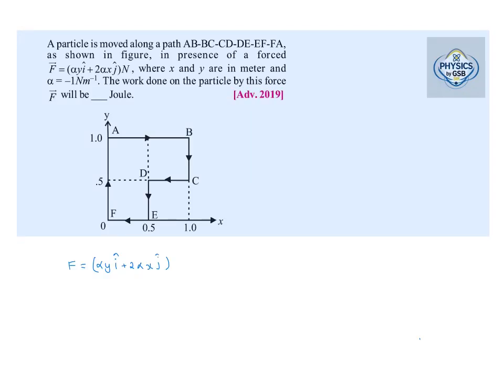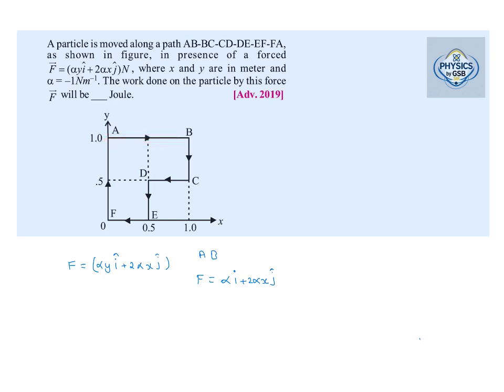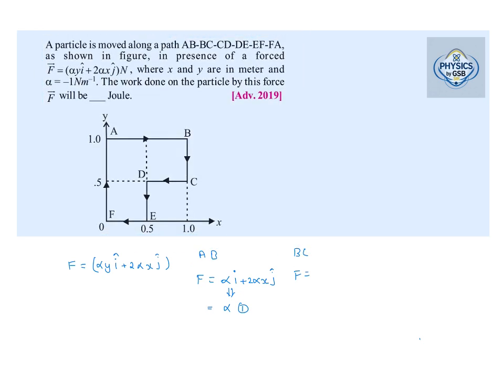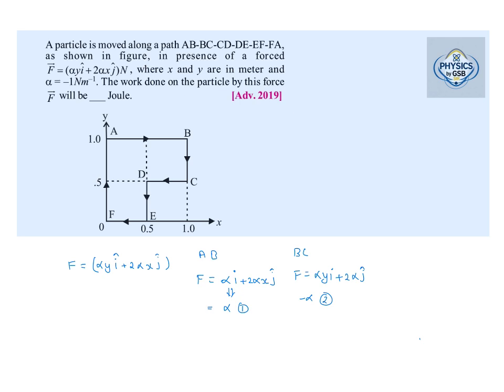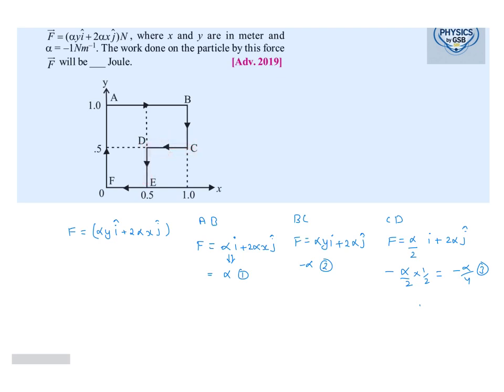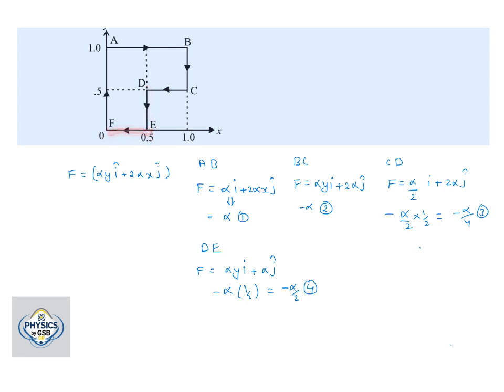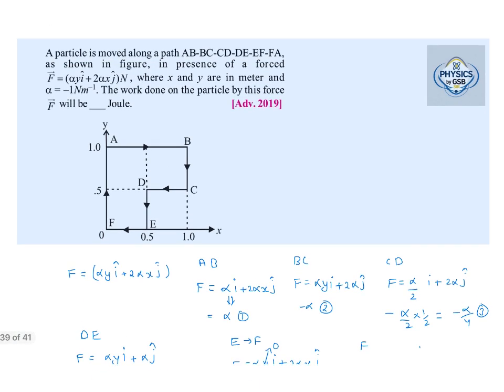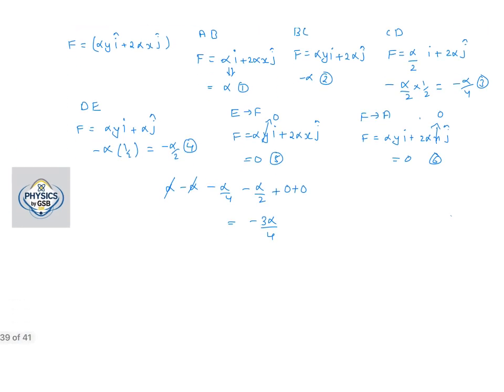T37. . Work power & energy | Physics| NEET, JEE, AIIMS, AIPMT